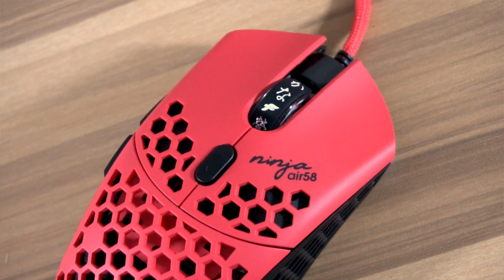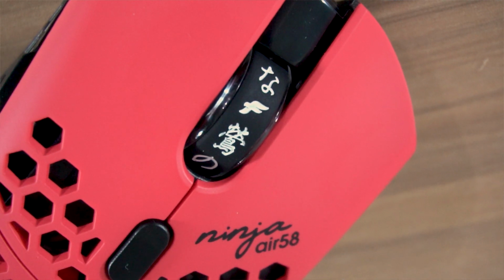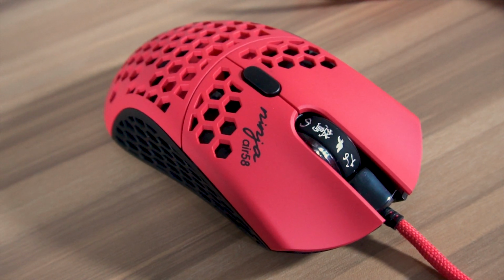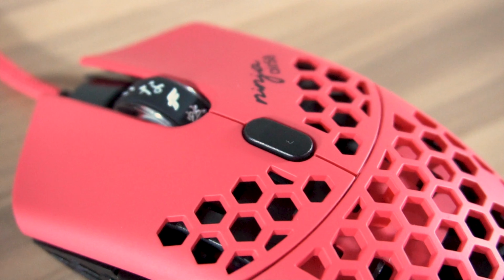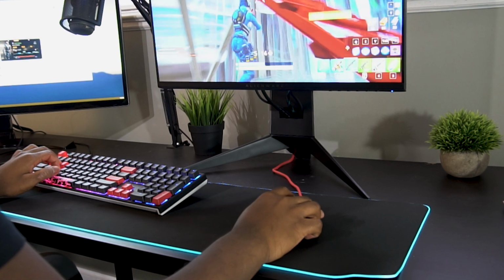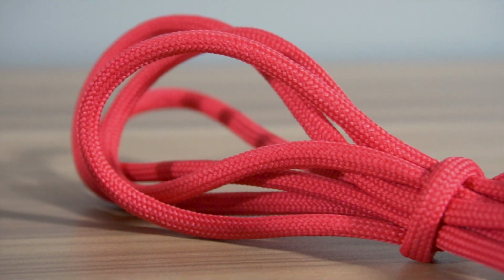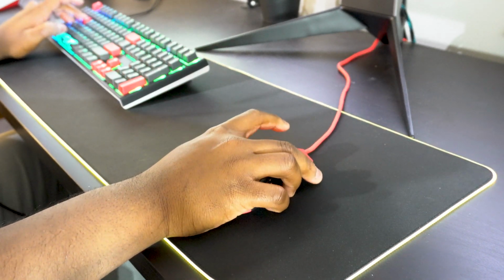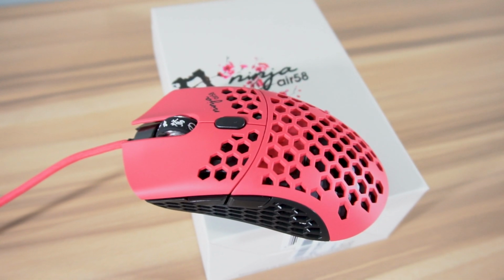FINALMOUSE NINJA AIR58 HONEST REVIEW - The Best Lightweight Fortnite Mouse!🚨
Ninja and Tfue both use this mouse.. is it worth it for you to buy this high-end mouse? I think it is ONLY if you are looking for the lightest mouse there is with limited customization, this might be the mouse for you. But if you need a bit more than the FinalMouse Ninja Air58 has to offer then we may need to look at other options.

All sponsored links and comments will contain the word "SPONSOR" or "AD." Any additional revenue stream will be disclosed with similar verbiage. All sponsored links and comments will contain the word "SPONSOR" or "AD." Any additional revenue stream will be disclosed with similar verbiage.